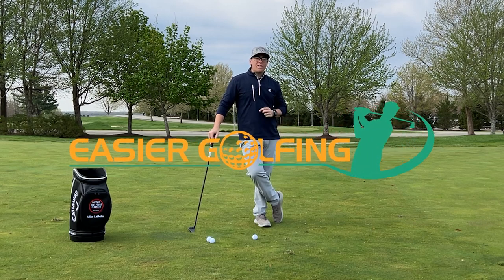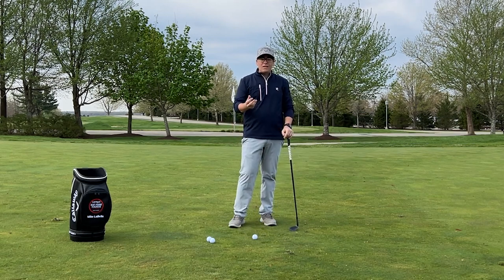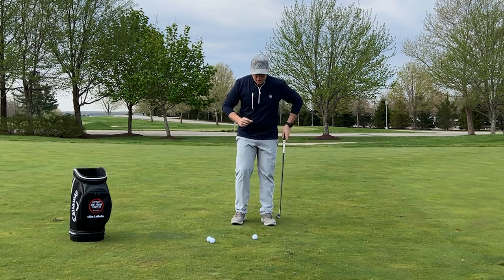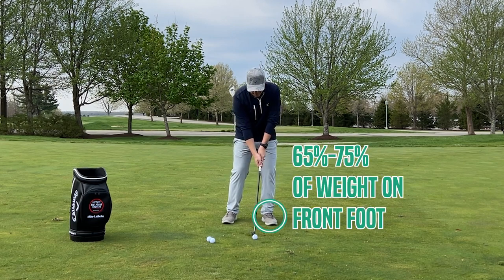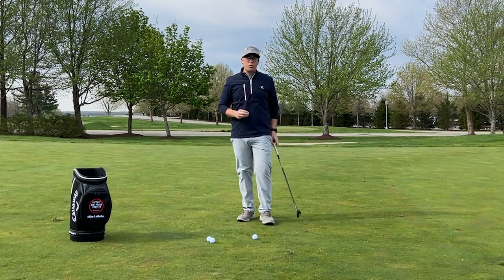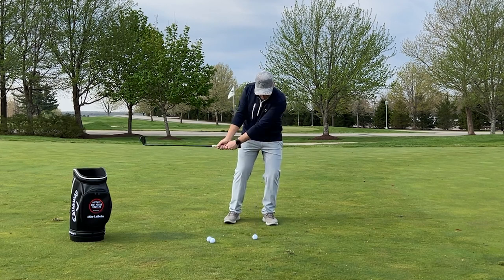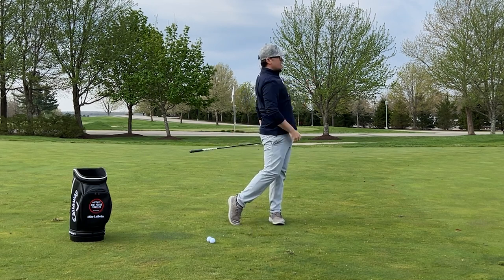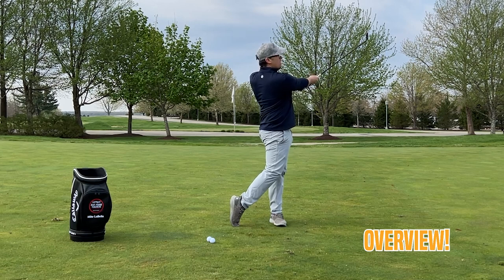How To Chip In Golf: Use This Tip To Avoid Disaster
As a golfer, there's nothing more satisfying than pulling off a perfect chip shot. Whether you're a beginner or a seasoned player, improving your chipping technique is essential. Today, we'll delve into the art of chipping in golf, helping you avoid common mistakes such as chunking, duffing, or laying the sod over in your wedge game.

ABOUT EASIER GOLFING

Easier Golfing aims to bring viewers all the details they need to know to make golf a little easier.
Easier Golfing is a daily newsletter about golf as well as an e-commerce store.